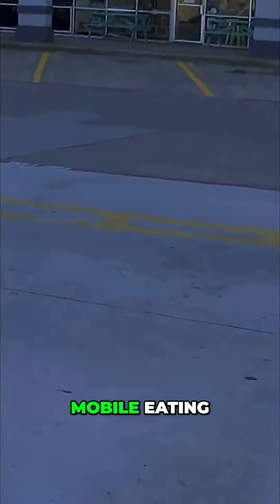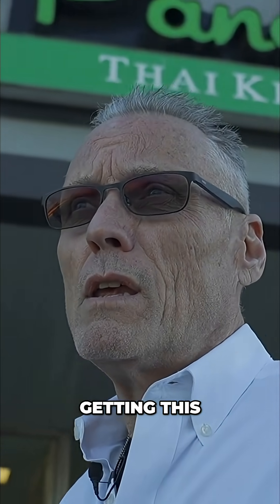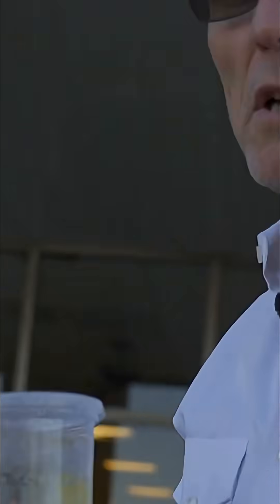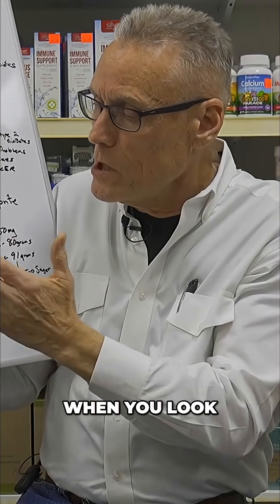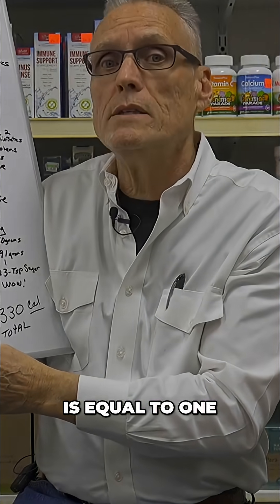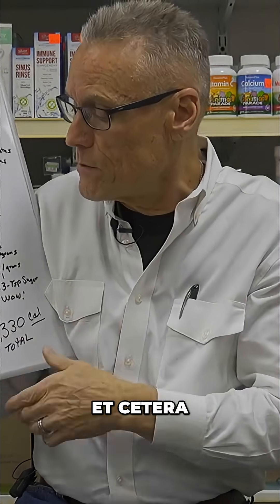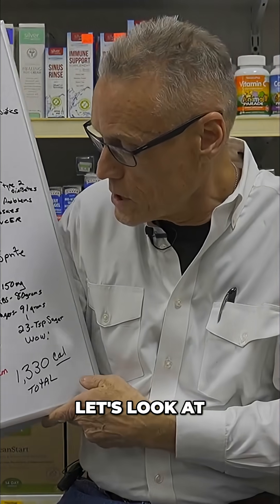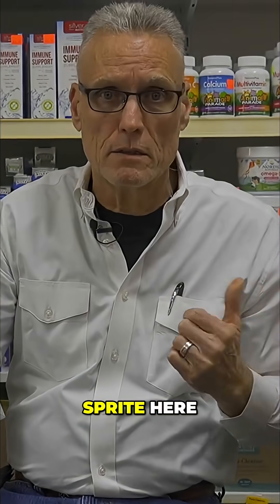23 Teaspoons of Sugar in One Sprite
Skip the fries and mystery-meat burger. That sugary drink? A single large Sprite packs 91 grams of sugar—that's 23 teaspoons. See the shocking visual comparison.